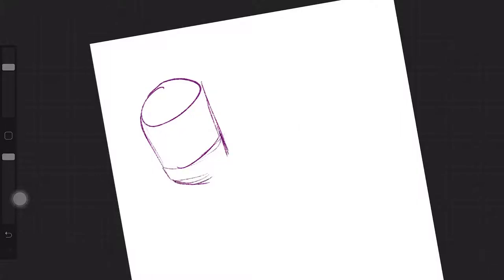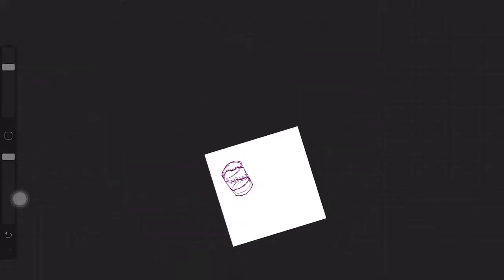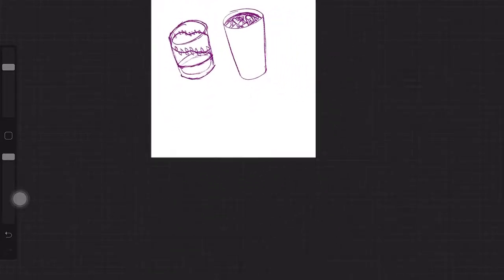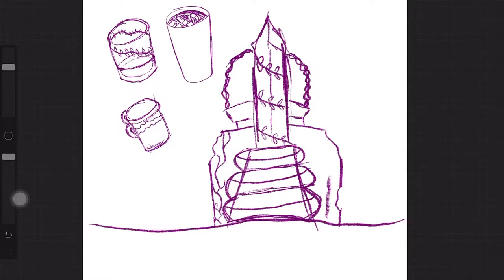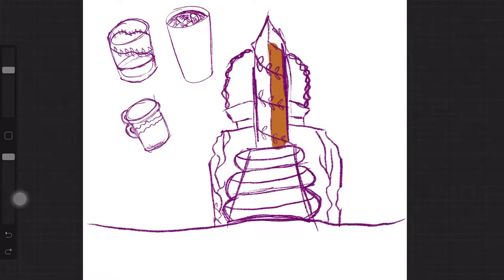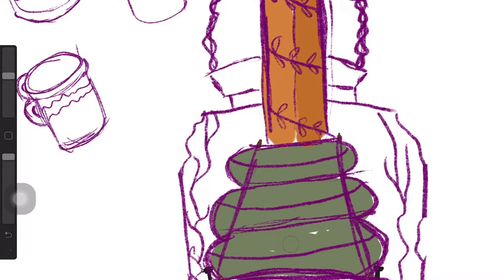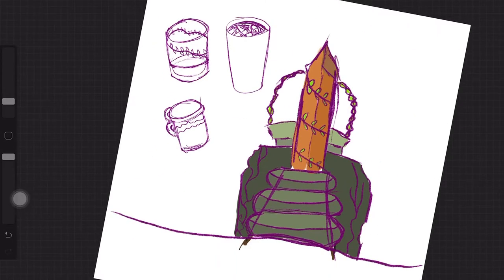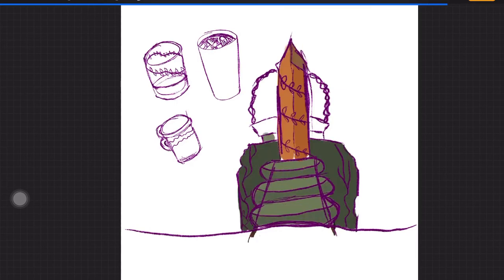Pillar using Cups.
Episode 4. Using Cups to create a background basic. Did forget to use the ice cubes. They could have been stones, rocks, or hail or more crystals. Any who I’m off to check on Nettio’s for a moment.